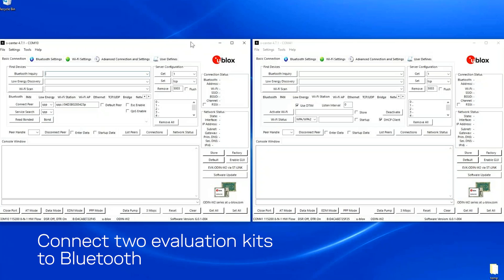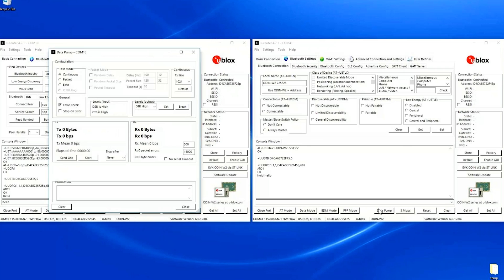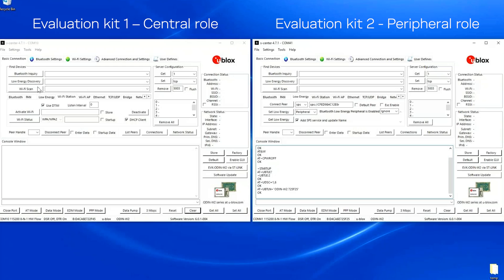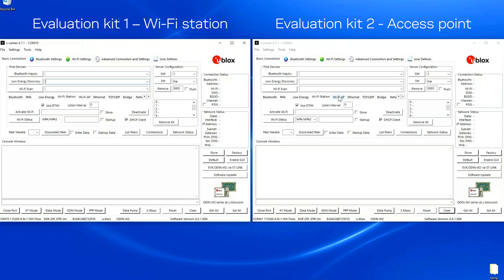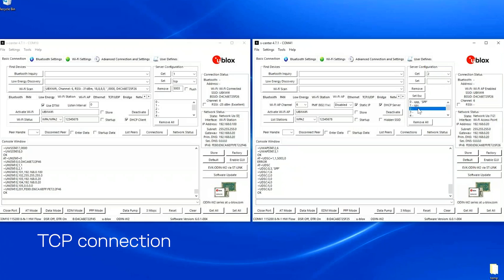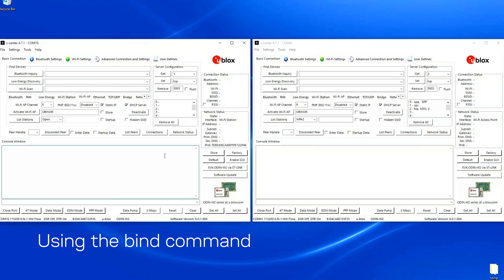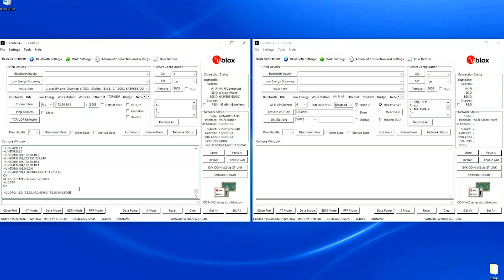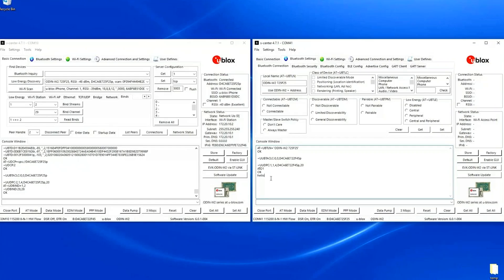u-connectXpress: Connect using Bluetooth and Wi-Fi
u-connect software for u-blox short-range stand-alone modules makes it easy to integrate Bluetooth and Wi-Fi connectivity into new and existing products. u-connectXpress is used together with a host and integrates connectivity through an extensive command API using industry standard AT commands together with u-blox additions that are common across u-blox products, thus enabling portability. In this video, you see how you use Bluetooth, Bluetooth low energy, and Wi-Fi to connect to evaluation kits.